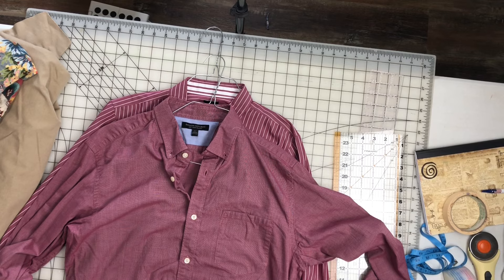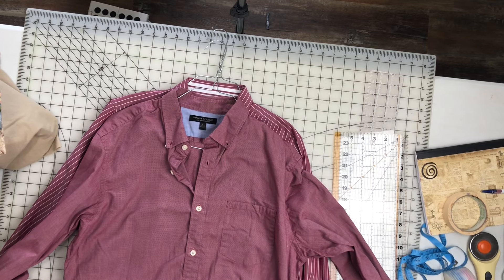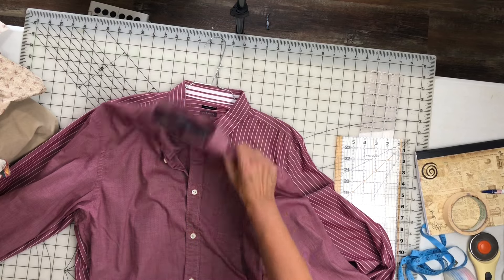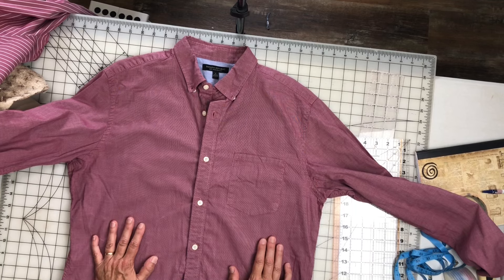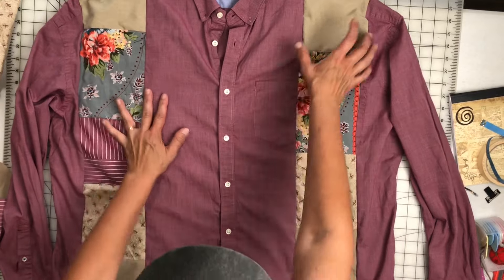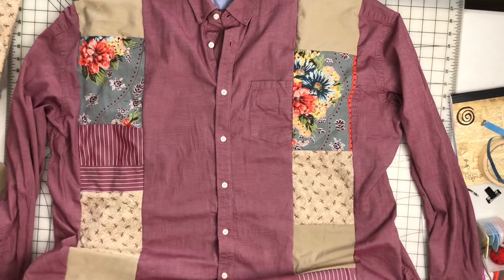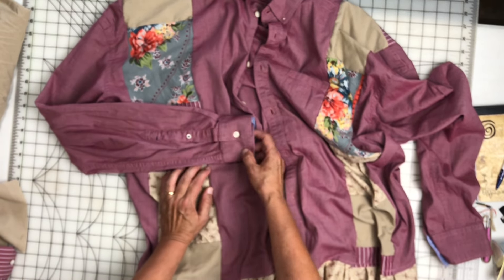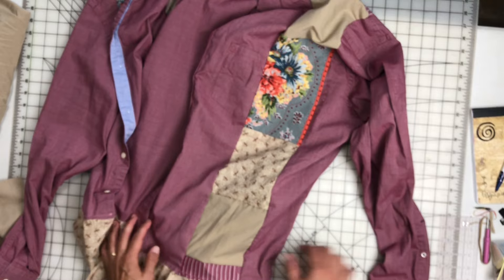Upcycled men’s shirts into an oversized Tunic!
In today’s video, I’m taking two men’s button up shirts, and Upcycling them into an oversized patchwork tunic!